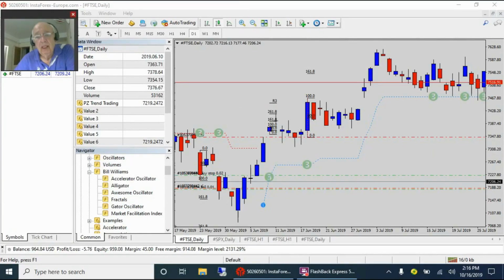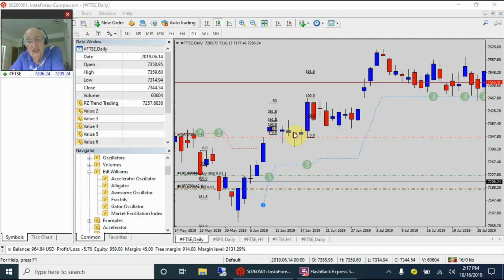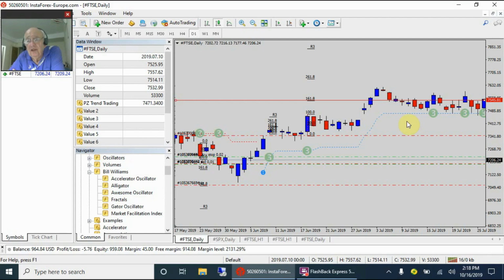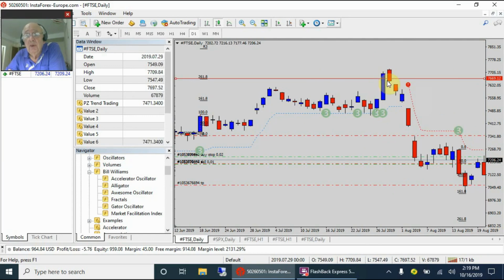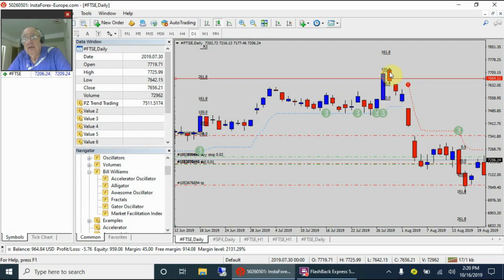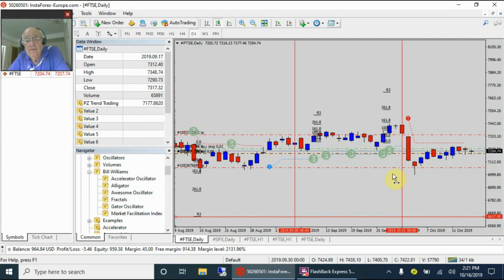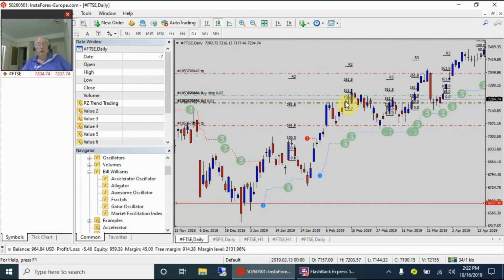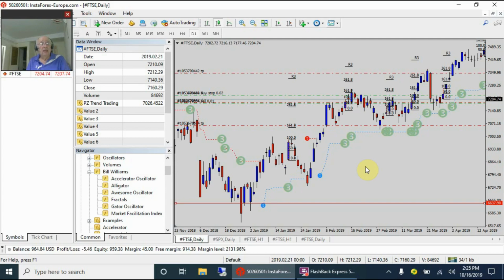FTSEstrategy converted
My strategy to trade the FTSE 100. For more information on how to create an automated income